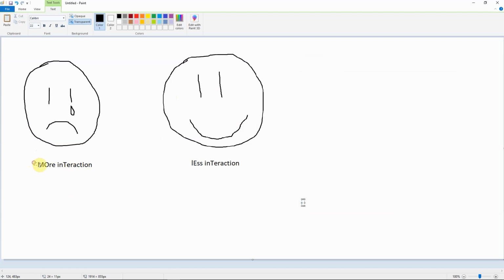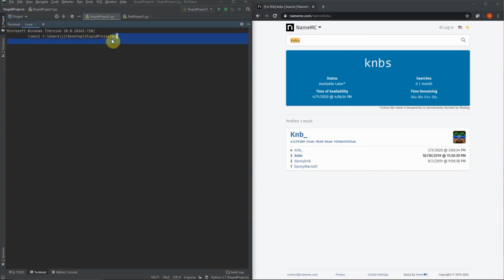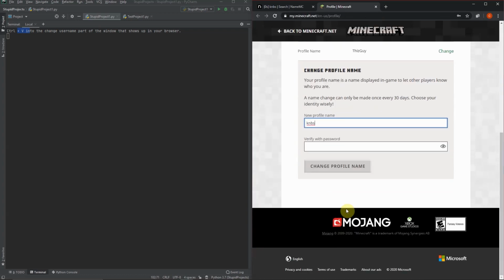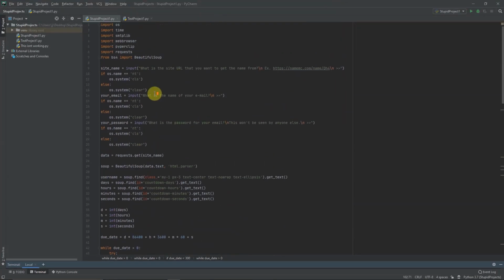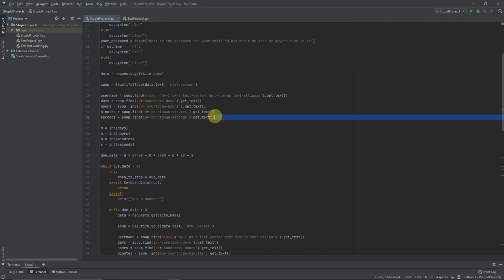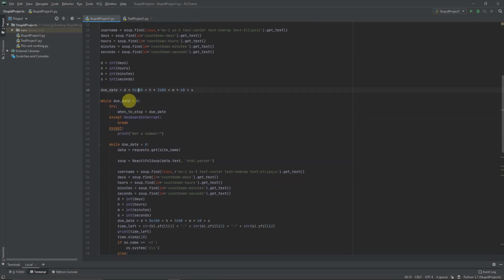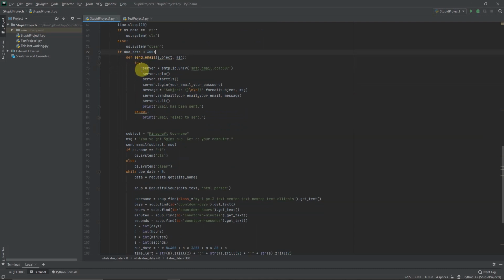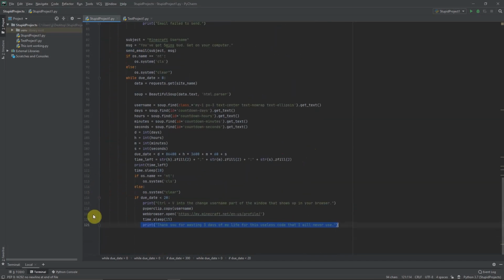this is a python script for minecraft usernames